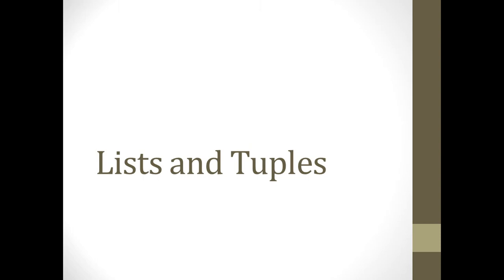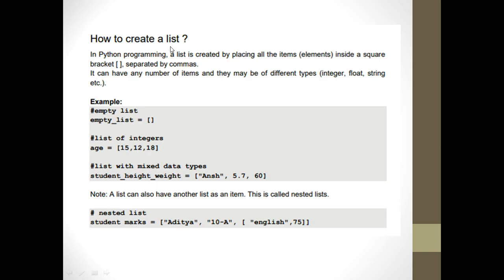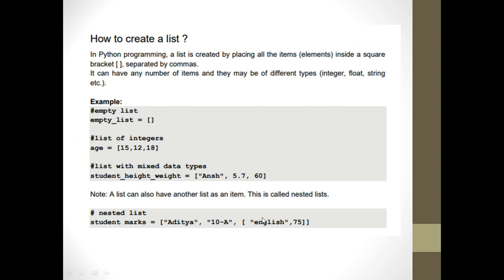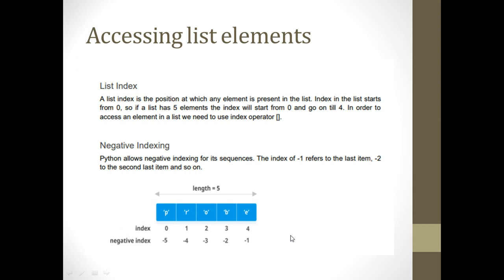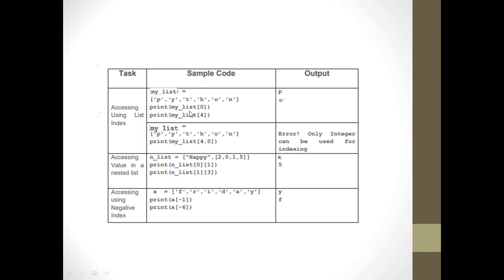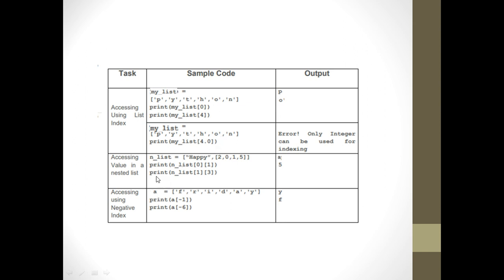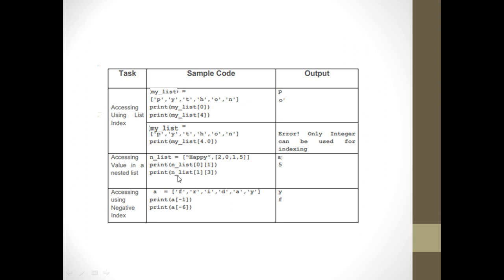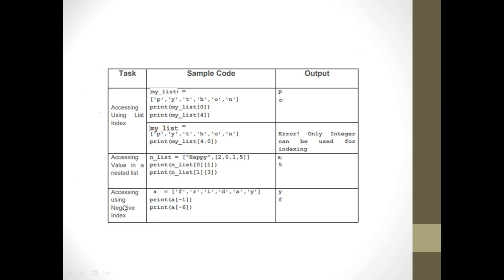Python Unit 4 Part 1 of 5 Introduction to lists| CBSE Class 9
The video includes introduction to lists, creating and accessing lists